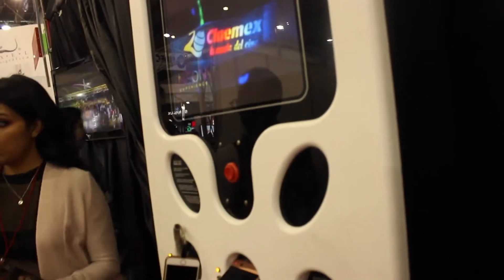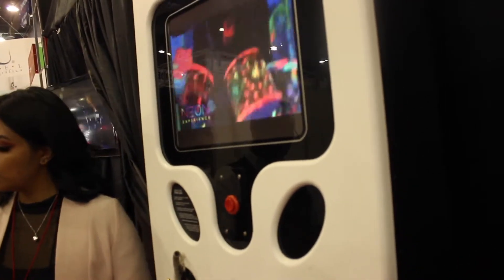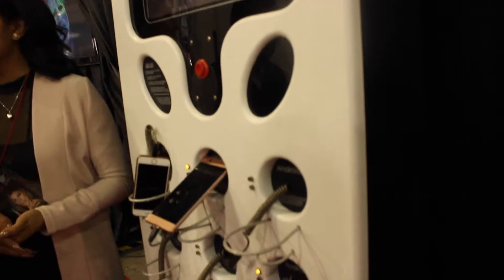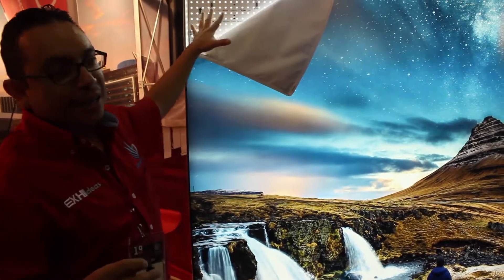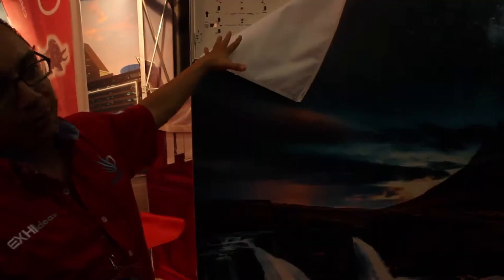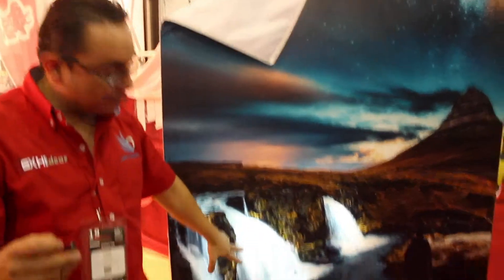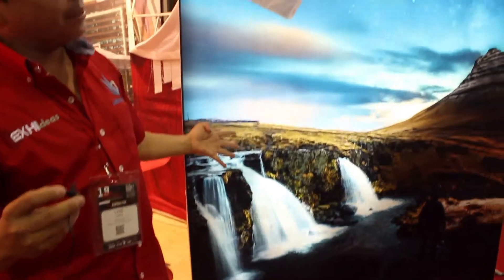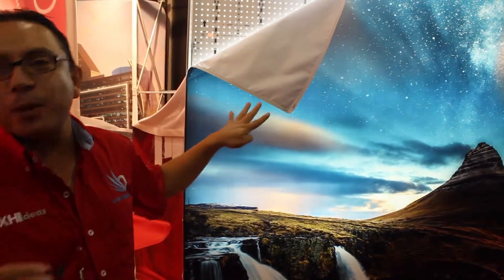Expopublicitas 2019 - Parte 1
Exposición  de publicidad y marketing.
Centro Banamex